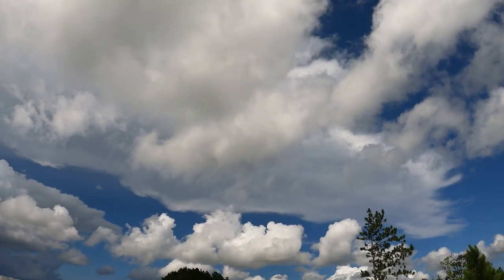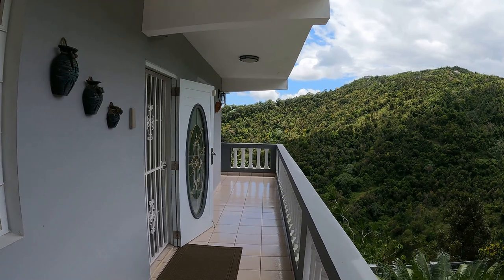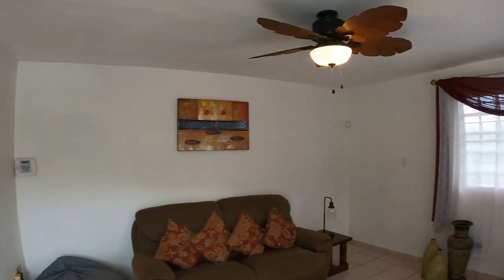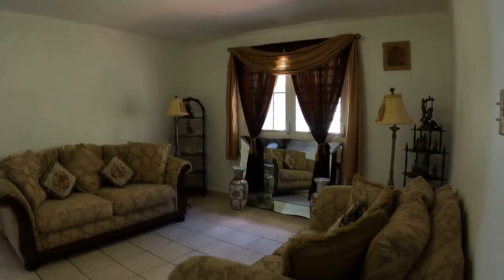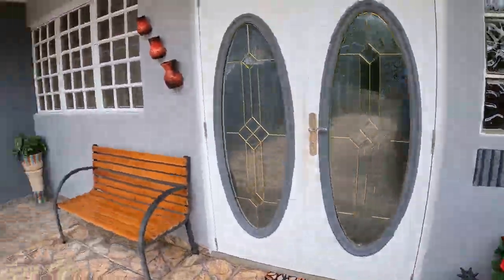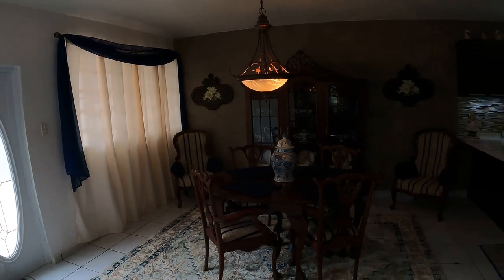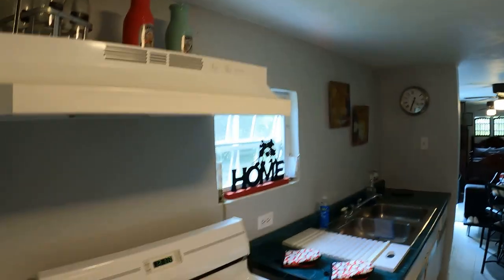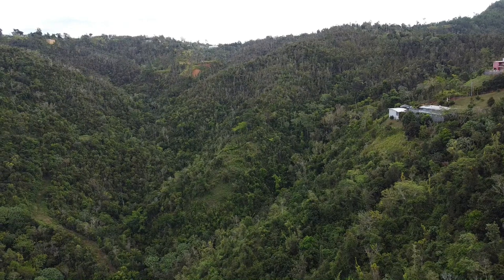Puerto Rico Property Tour: Pine Forest Compound, Cayey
Welcome to our latest Puerto Rico Property Tour. Today we are at the Pine Forest Compound, a beautiful and spacious multi-unit property nestled on the edge of the Bosque de Pinos park in Cayey, Puerto Rico. This stunning property offers privacy, tranquility, and breathtaking views of the valley below.

The top floor unit of the Pine Forest Compound boasts a wrap-around balcony with amazing valley views, providing a perfect spot for outdoor relaxation and entertainment. With three bedrooms and two bathrooms, this unit offers plenty of space for a family. The primary bedroom features a sliding glass door that leads to the wrap-around balcony, as well as an ensuite bathroom with a jacuzzi tub for ultimate relaxation. The hallway also features a study area that can be used as an office space or separate living/media area. The living room, dining room, and kitchen complete this unit, which is 1511 square feet of indoor living space and a total of 1880 square feet with the wrap-around balcony. The tiled floors throughout and louvered windows add to the unit's charm and functionality.

The middle floor unit is situated at ground level and offers a walkway from the garage and outdoor living room. This level features three bedrooms, one bathroom, a laundry room, living room, sitting room, dining room, and a newly renovated kitchen with stone counters and new cabinets. With 2060 square feet of indoor living space, this unit is perfect for a family or as a rental unit.

The bottom floor unit is a shotgun-style apartment with 339 square feet of living space. This cozy and adorable unit runs from the bedroom, into the living room and dining room, and into the kitchen and bathroom. Additionally, there is a workshop with separate access on this level, providing an ideal space for hobbies.

The whole compound is built of concrete, including the two-bay garage. The garage also has a workspace and sink for cleaning up after working on mechanics or gardening. The outdoor living room on the side of the garage is a popular spot on the property, offering comfortable lounging and cool breezes. The sloping parcel on which the buildings are built features a bounty of various fruit and ornamental plants, including mandarin trees, mangos, limes, jobo, banana, squash, orchids, palms, and date trees. The climate is ideal for gardening, making this property perfect for those who enjoy cultivating their own fresh fruits and vegetables.

The Pine Forest Compound is located at the end of a road, providing privacy and peace. With very few houses in the valley area, star gazing and raptor watching are ideal activities for nature lovers. The property is situated on the edge of the Bosque de Pino in Cayey, Puerto Rico, a beautiful and peaceful park.

This property is not only perfect as a family compound but also as an investment. Long-term and short-term rentals are a possibility in all the units, making it an excellent opportunity for investors. With its stunning views, privacy, and charm, the property could also be converted into a Bed & Breakfast style of business. The current owners have been using it as a full-time residence, with various family members living on-site.

The Pine Forest Compound is conveniently located within 10 minutes of downtown Cayey, 20 minutes to Caguas, and 45 minutes to San Juan. On the last mile drive to the property, one can see the Caribbean Sea both to the north of Puerto Rico and to the south.

This Pine Forest Compound is a beautiful and spacious property that offers privacy, tranquility, and breathtaking views of the surrounding nature. With its multiple units, the property provides ample space for a family compound or investment opportunity.

To see more about this property, check out the following Paraiso Realty